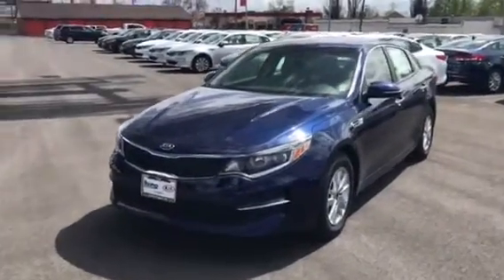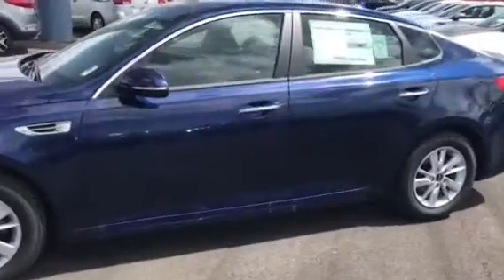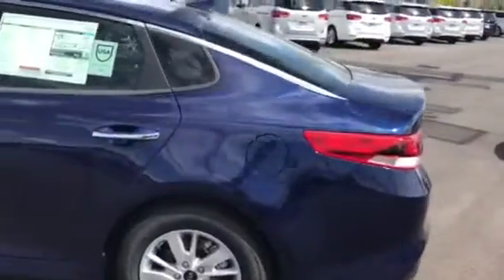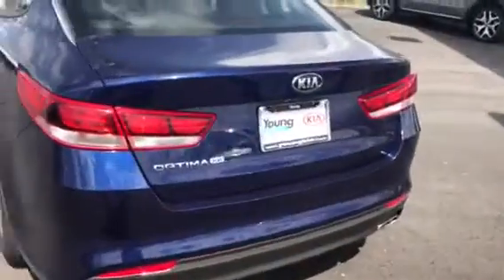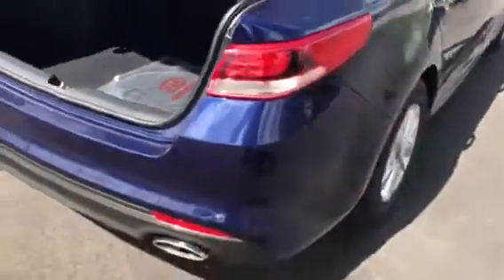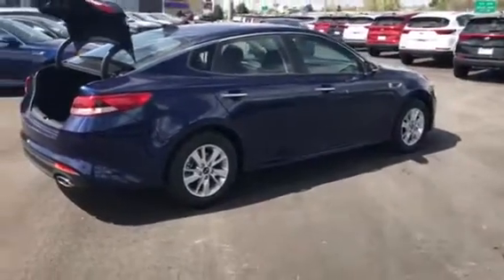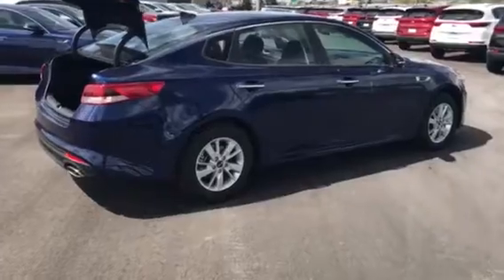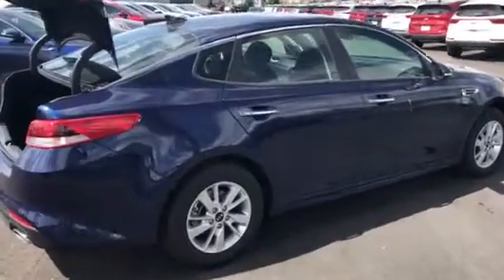VIP VIDEO for Derek